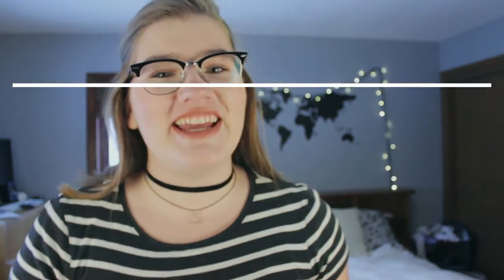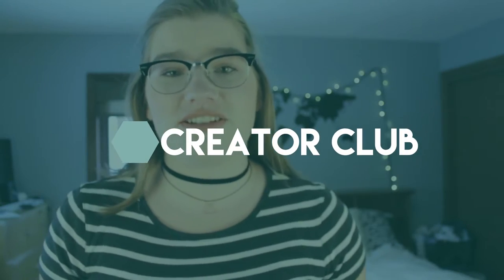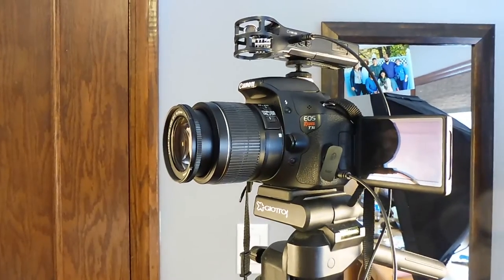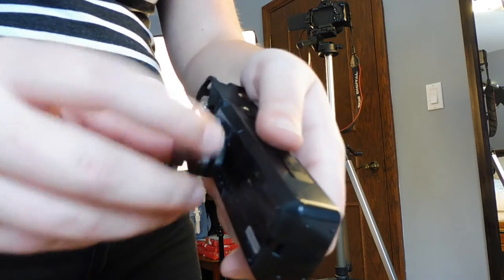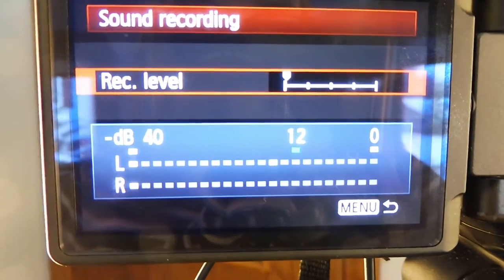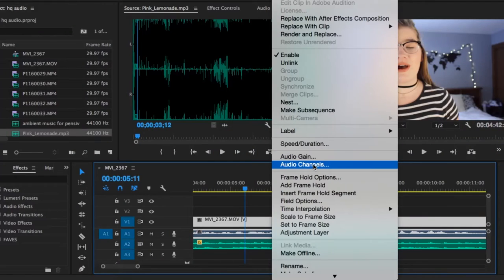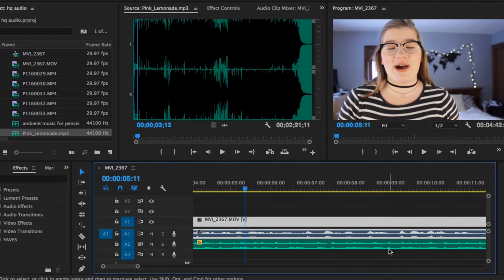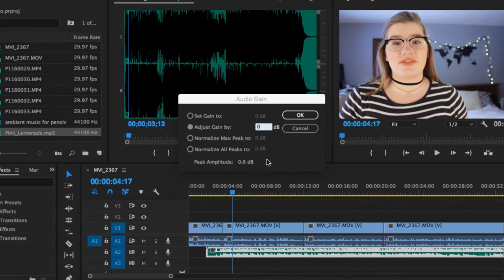High Quality Audio for Youtube Videos: Beginner Tutorial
This week on Creator Club I'm covering the beginner basics to making the audio in your Youtube videos awesome!

I really believe that audio can be one of the defining factors of the quality of Youtube videos, and even if the video quality isn't amazing, some good audio can really make anything feel more professional.

So today I'm covering how to use a Zoom H1 Handy Mic to record audio integrated into your video files with a few simple tricks. All you'll need is your Canon DSLR, an aux chord, a hot shoe adapter, and the Zoom H1 handy Mic. This is a great option because it is so affordable compared to other camera gear updates you might be considering, and it makes a huge quality difference.

I'll also be going over how to change your Audio Channel and Audio Gain in Premiere Pro CC to optimize your sound.

// Sign up for my monthly newsletter to hear updates about all things K19!

Creator Club: Guide to video making for young women youtubers!

K19 Studio Productions: the filmy things that I've made

EXPLORE: My adventures around the world & at home!

// ABOUT ME

I'm Katie, an 20 year old student and Youtube video creator, living in Canada. My goal is to make videos that make you think, make you laugh, and maybe even learn something new. I'm interested in minimalism, the environment, film making, and travel, and I'd love to share those interests with you.

I make videos about making videos, travel, style and creativity. I'm obsessed with side projects and live by the mantra of "create everyday." Come along for the ride if you want tips of being productive, creative, adventerous, and stylish!

// LINKS

// MUSIC

From the Youtube creative commons music archive, or freemusic.org